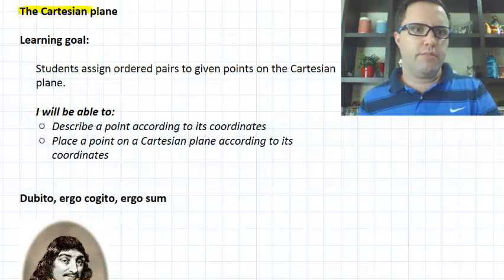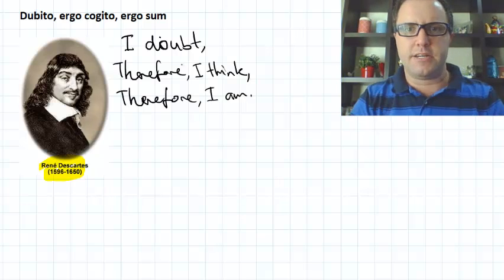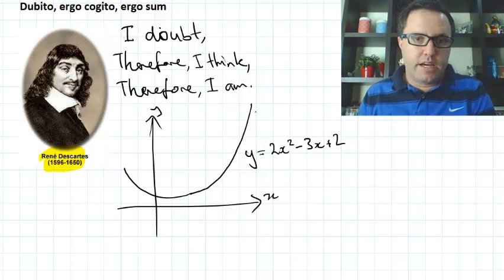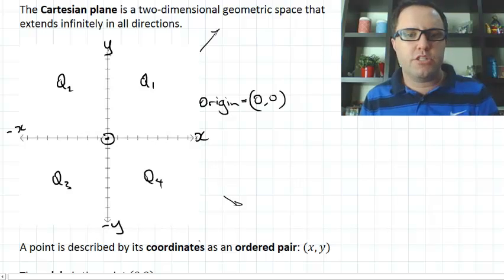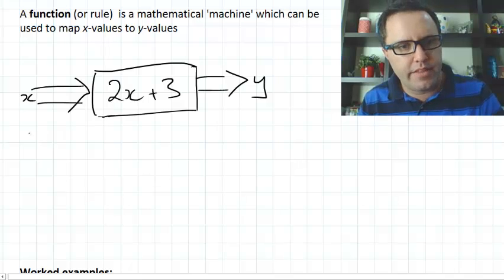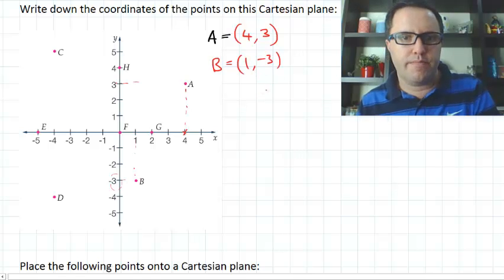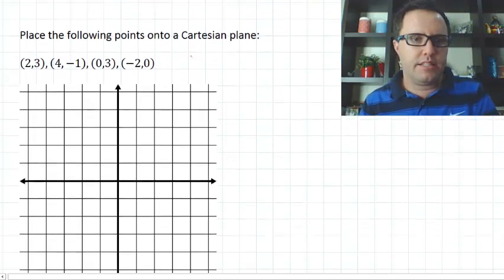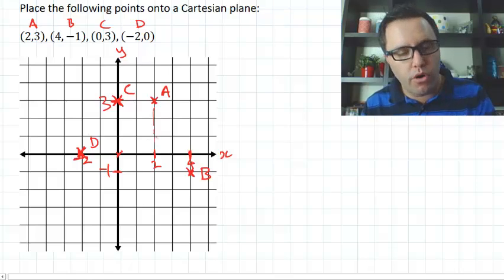7JMC Video 5.7: The Cartesian plane